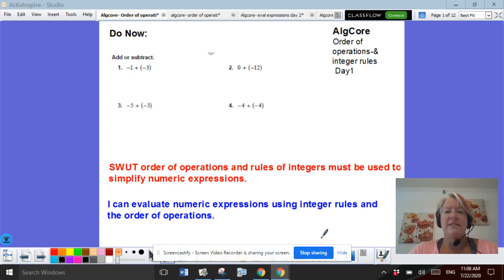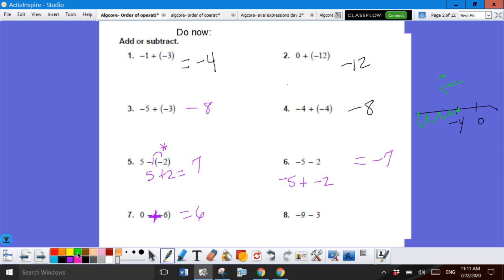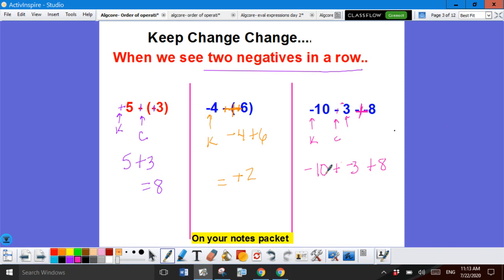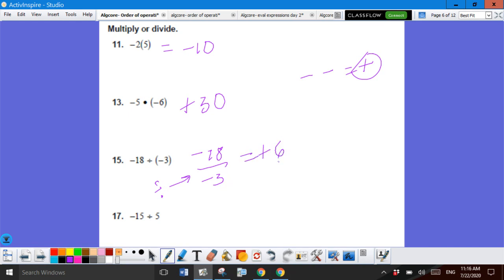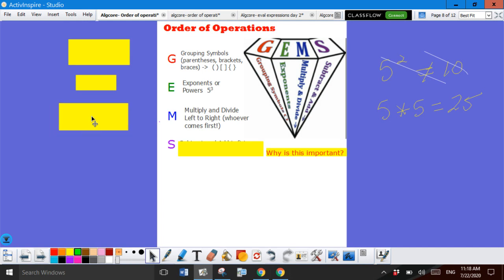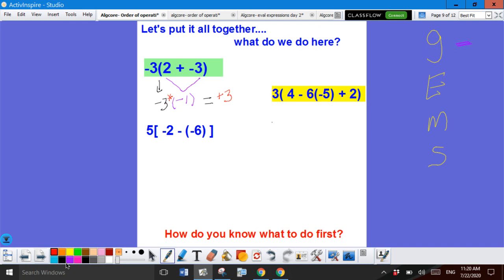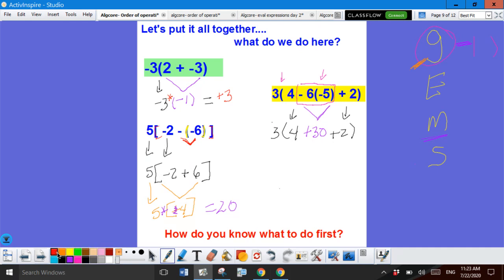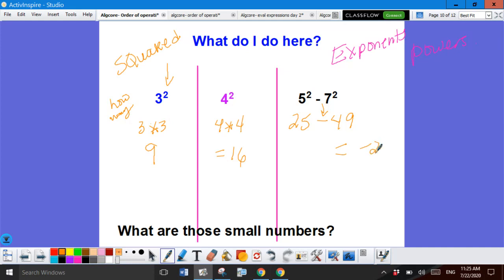Algcore Order of ops day 1